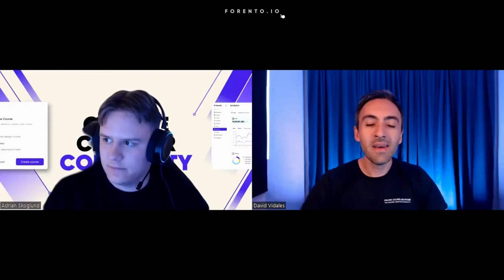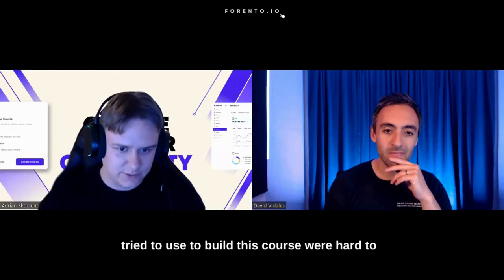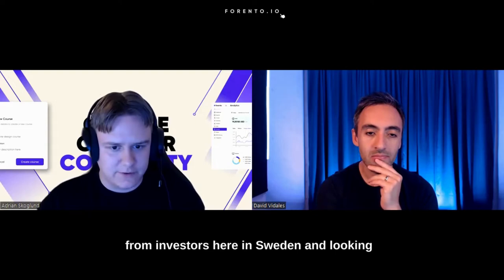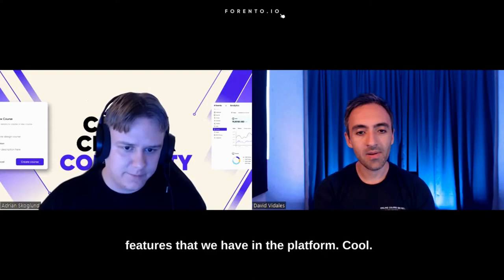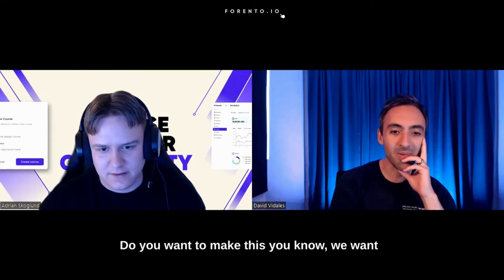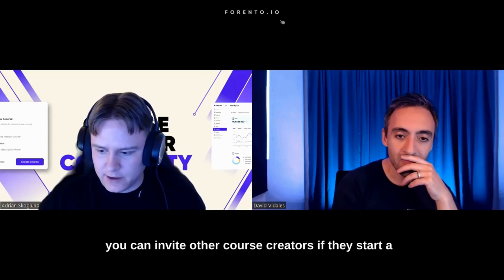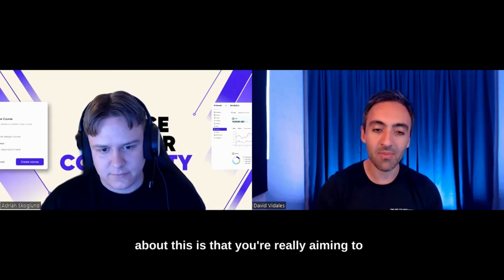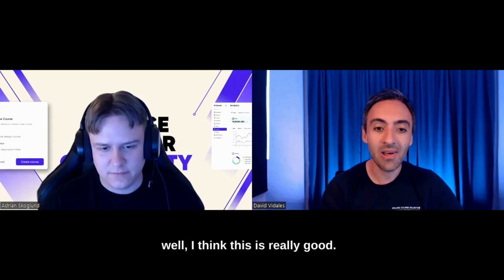Online course Secrets TV interview with CEO @ Forento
Forentos CEO and Co-founder Adrian interviwed by David Vidales from Online Course Secrets TV about the open beta, long-term vision, and what's next in the product pipeline.